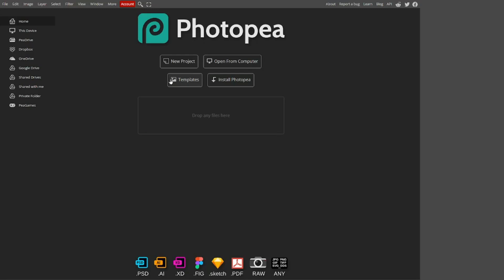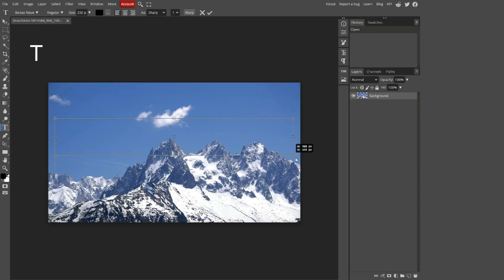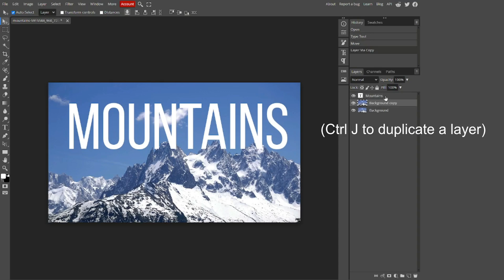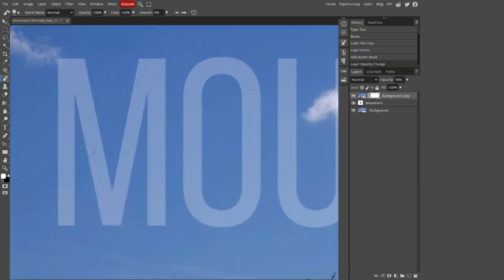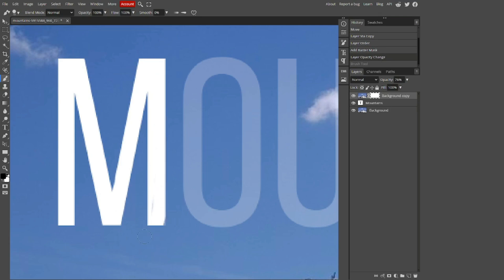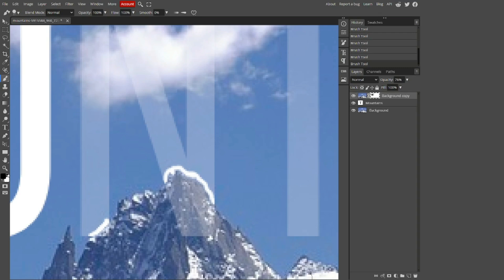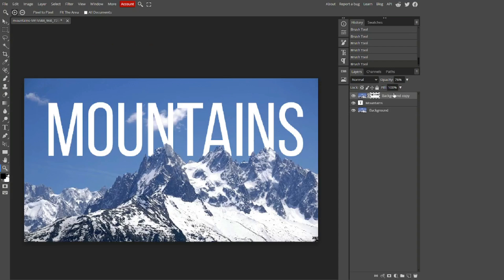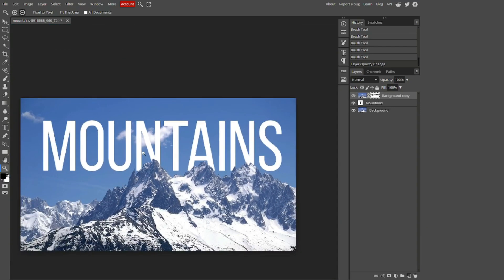How to use a Raster mask - Photopea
In this video i discuss how to use the Raster mask function in the free photoshop alternative photopea